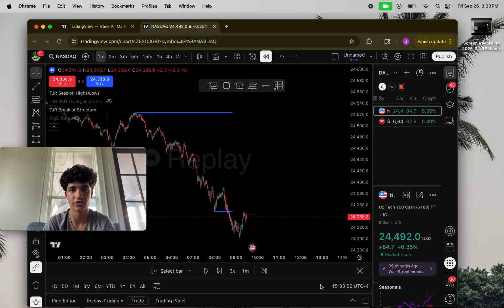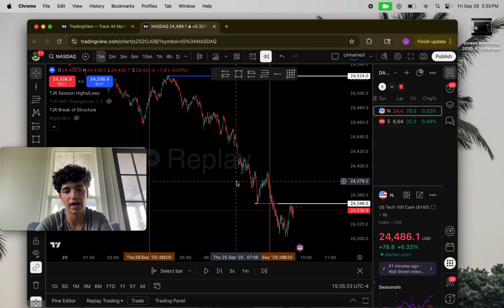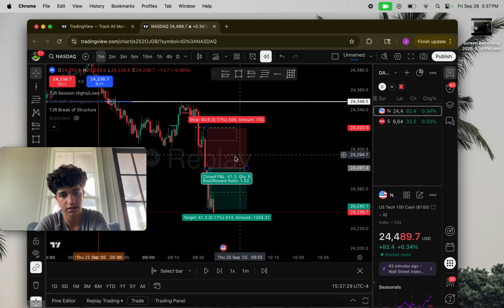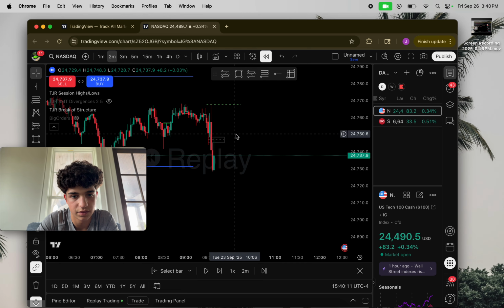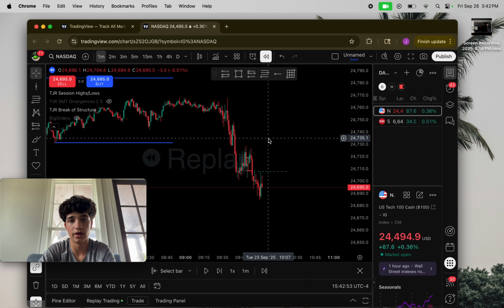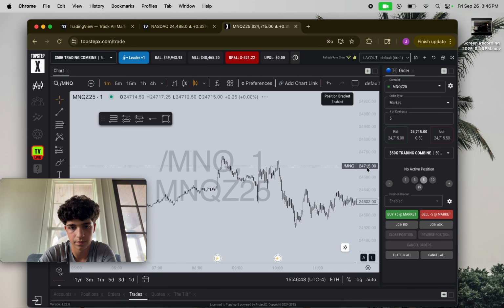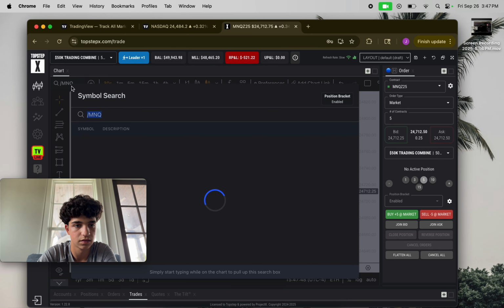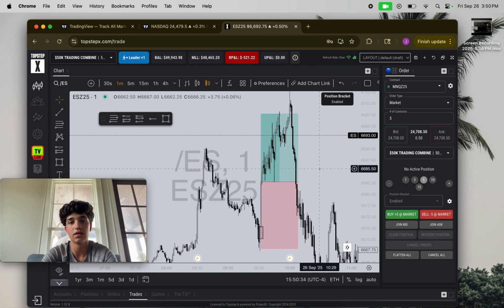MY TRADING STRATEGY EXPLAINED FULLY.. 90% WIN RATE